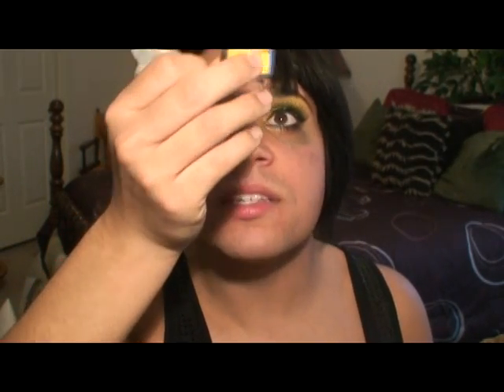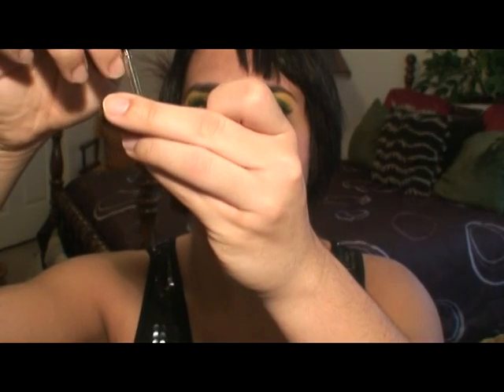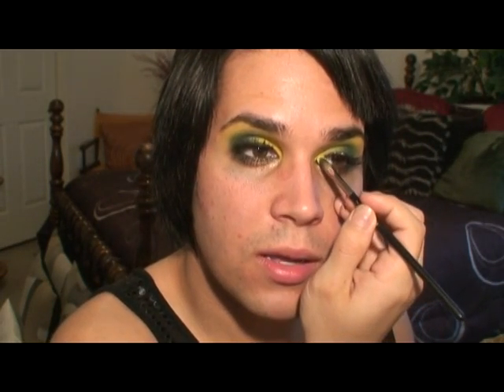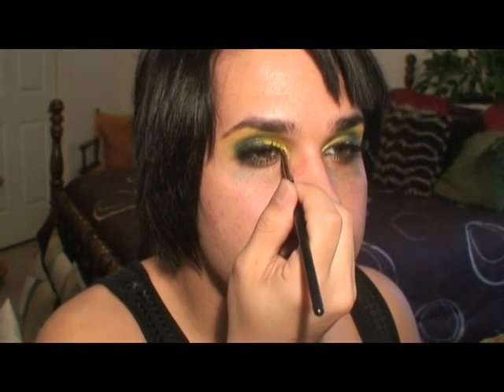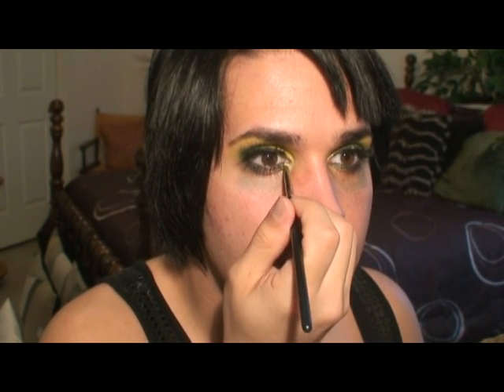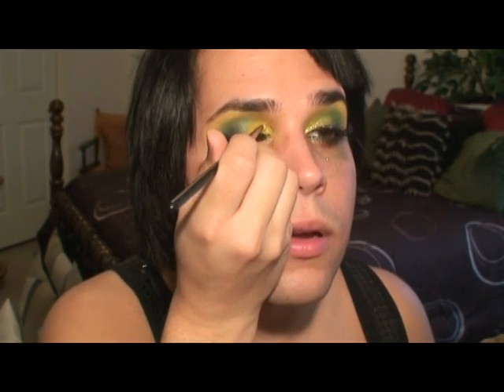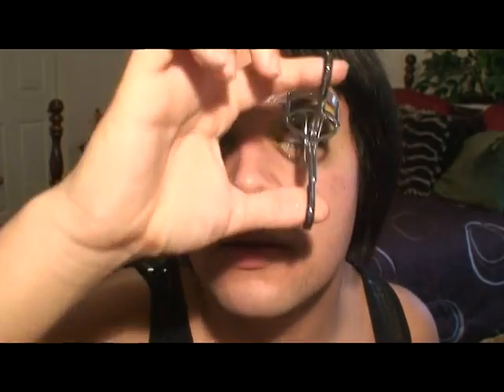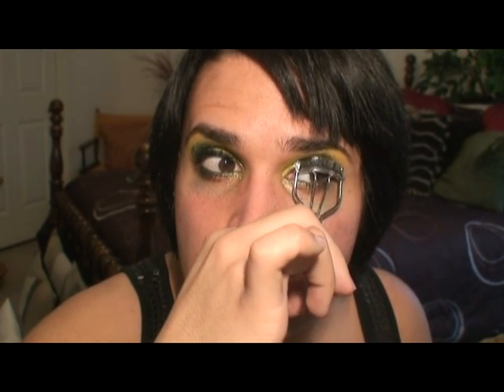Elements: Earth Part IV